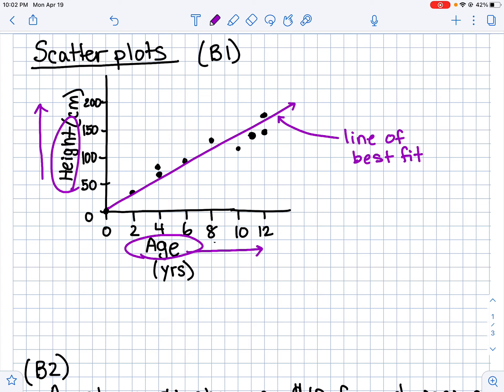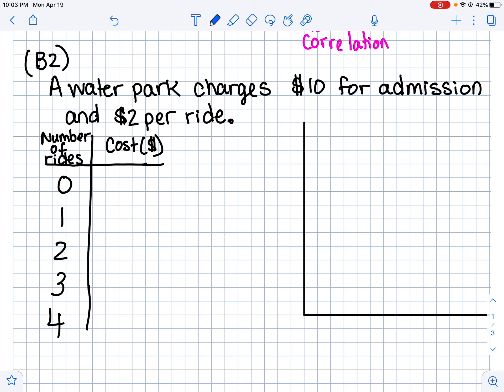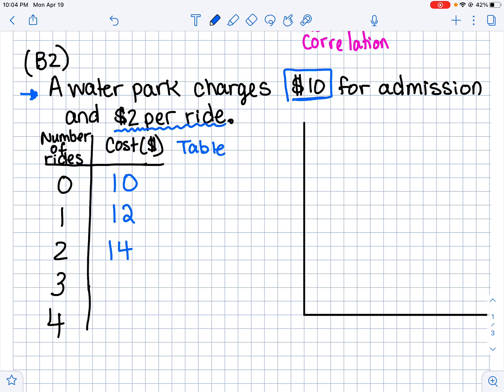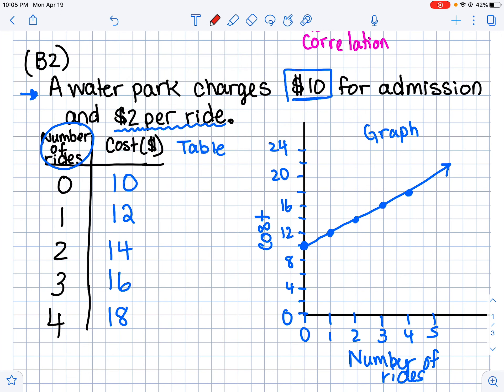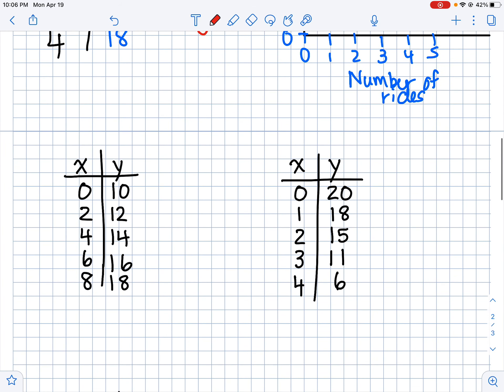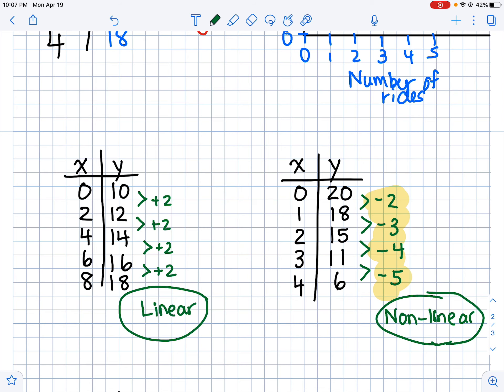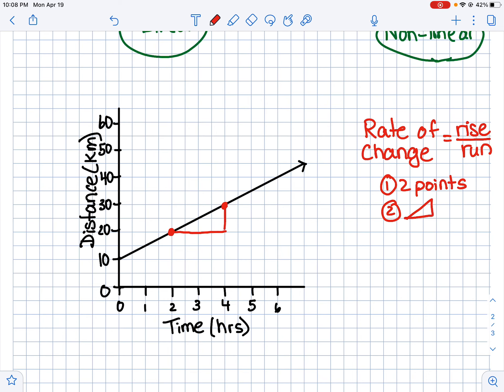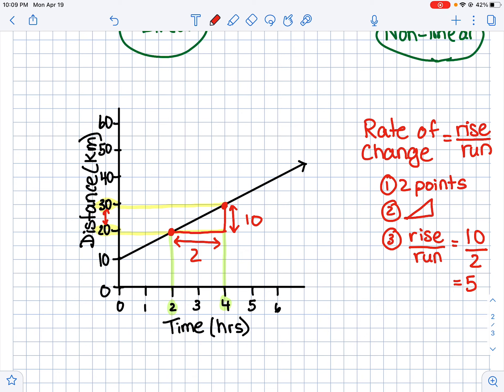Review of Linear Relations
Scatter plots, lines of best fit, tables, graphs, rate of change, initial value and equations